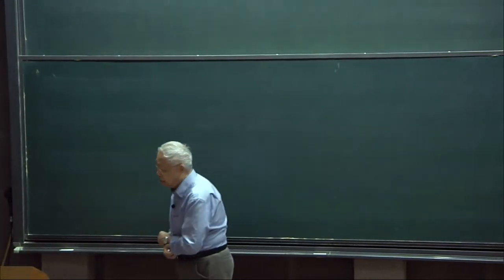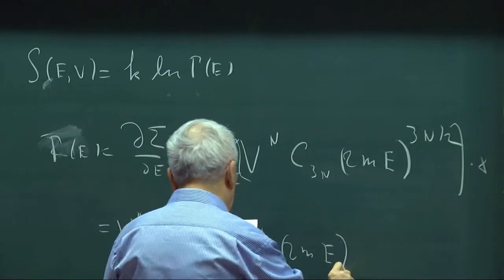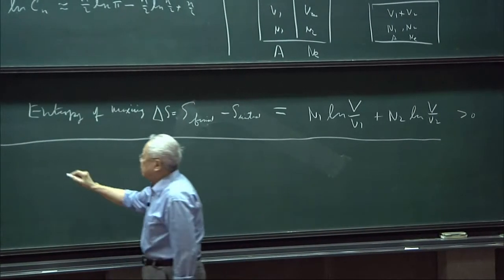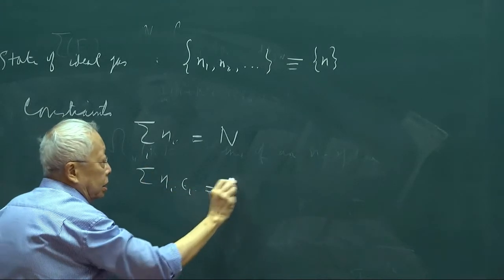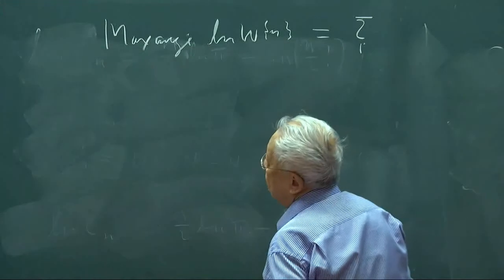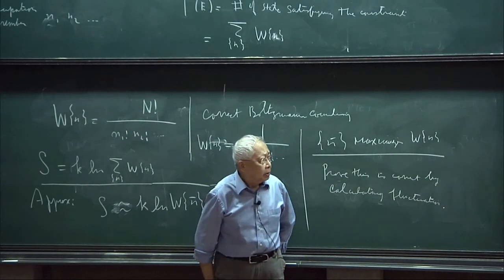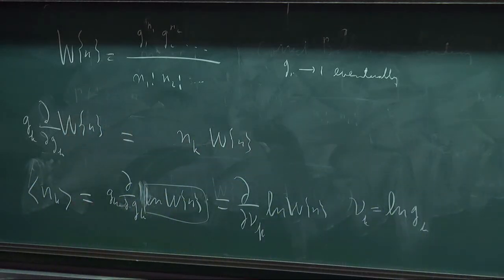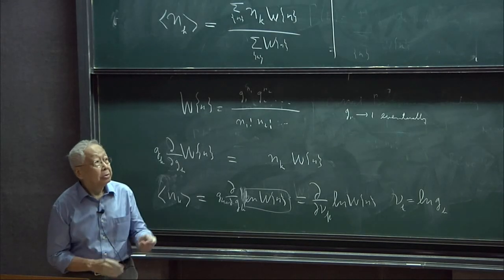[統計力學特論] 8、Gibbs Paradox